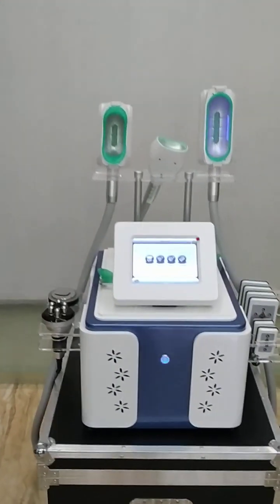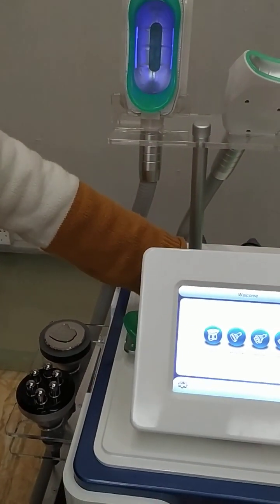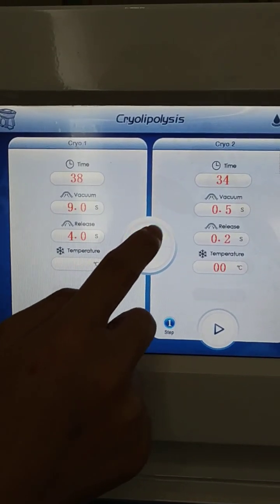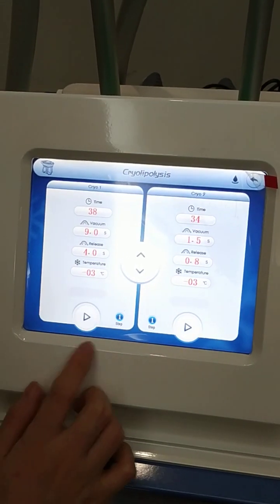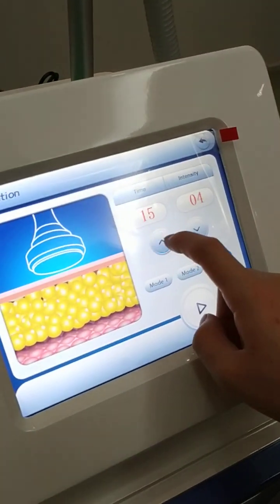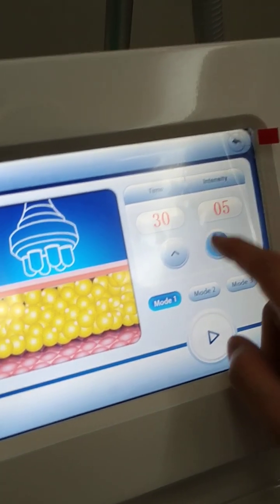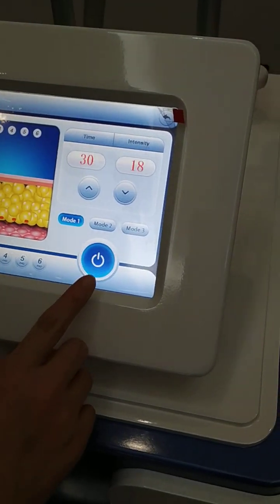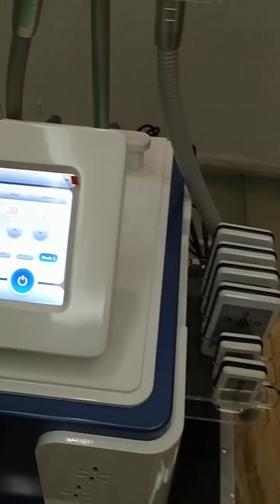NS314 How to operate the cryo fat freeze body slimming machine?